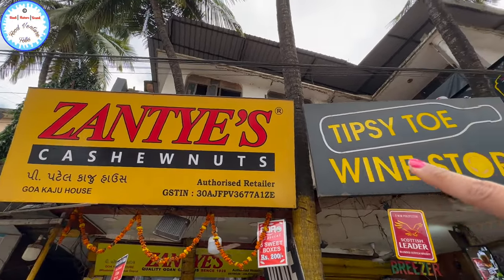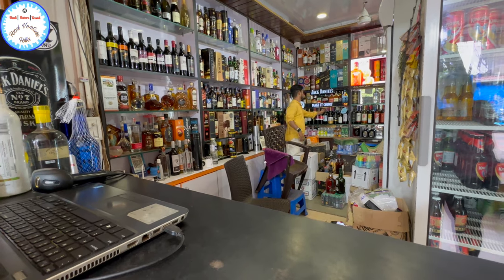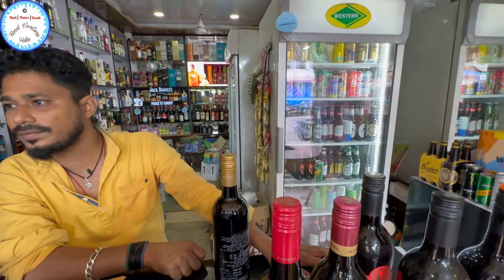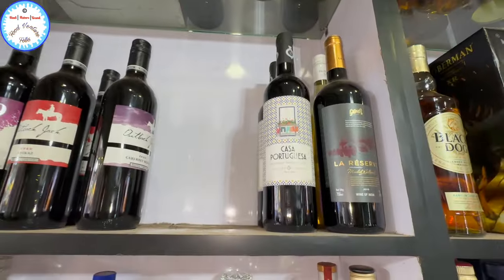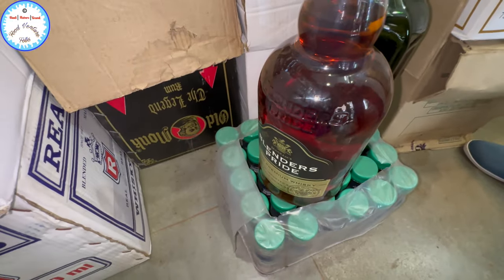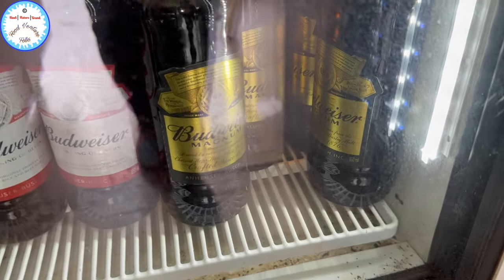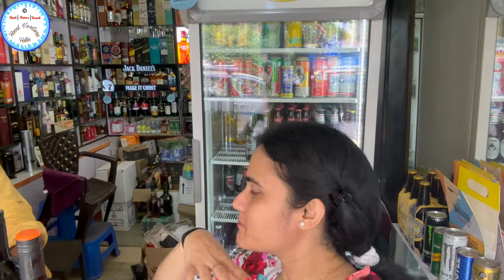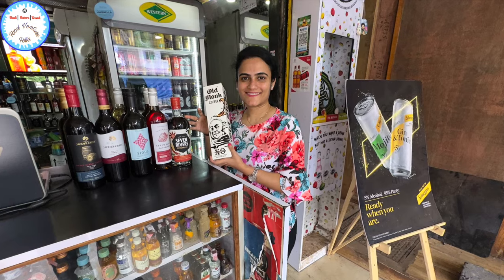GOA WINESTORE | New Liquor Rates Goa - 2023 | GOA VLOG | Beer, Whisky, Rum, Vodka, Wine, Gin (Hindi)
If you are looking for :
- Cheap hotel stay in Goa
- how to get prepaid taxi in Goa
- how to book through goa miles app online
- How to book 2 wheelers and 4 wheelers in Goa
- Best russian market in Goa
- Cheapest souvenirs to buy in Goa
- Best seafood thali in Goa
- Best pork sausages in Goa
- Best cashews in Goa
- Cheapest alcohol in Goa
- Best place to buy authentic bebinca in Goa
- Best place for cheap tattoo's in Goa
- Budget tourist package in Goa
- Best beaches in Goa
- Popular churches to visit in Goa
- Best beach for photo shoot (Anjuna & Vagator)

You can find them on the playlist of my channel Food Venture Folks.

Hello Friends,

Watch the below Dubai Gold Vlogs 2023

Visit the below links for Goan Recipes / Goan Sweets / Goan Cuisines 😋🤤

Pork Vindaloo | Christmas Special |   Goan/ Anglo Indian Recipe | How to make Authentic Vindaloo | Goan Pork Vindaloo

Goan Chana Doce Recipe | Traditional Goan Sweet | Step by step explanation | Split Bengal Gram Sweet | Goan sweet

Visit the below links for some more Scrumptious recipes

So that you can get an update on the latest videos on my channel Food Venture Folks.

You'll can also visit the below links for Veg | Non Veg | Snacks | Desserts and Sweets recipes

📍Tipsy Toe Wine Store Goa